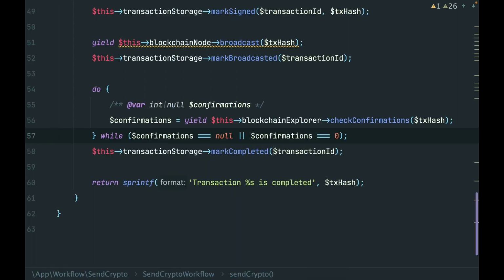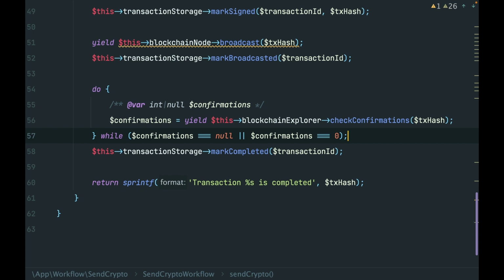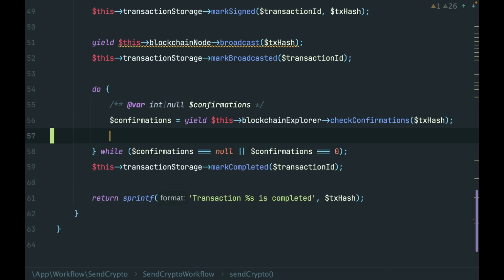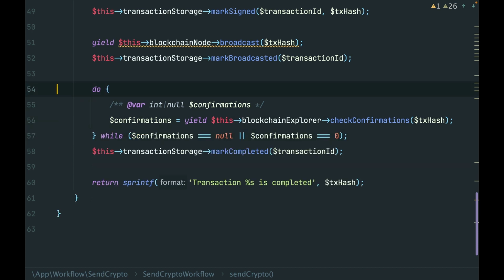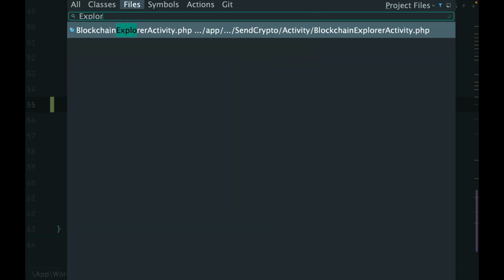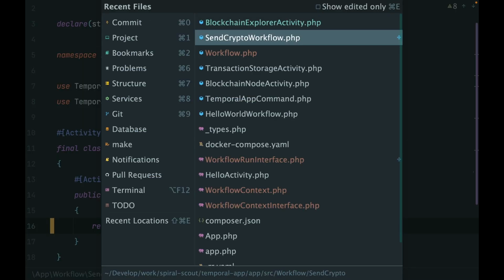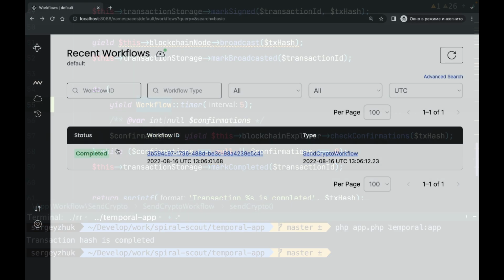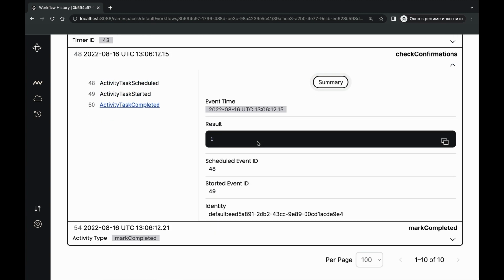Temporal Workflow: "Sleep" Within a Workflow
Check out how to pause a workflow and wait for some period of time. In this tutorial, we will cover timers. Timers allow us to stop a workflow and wait for some time.